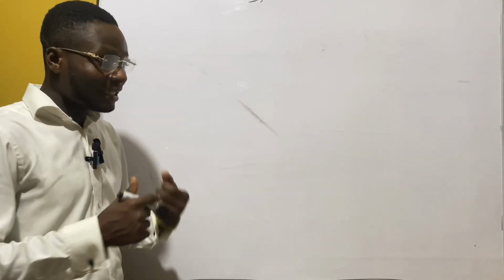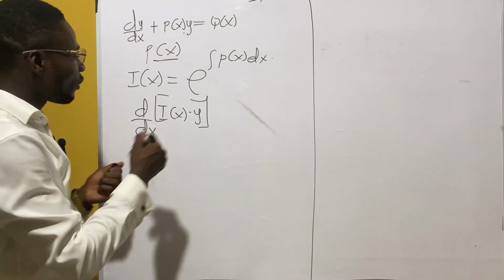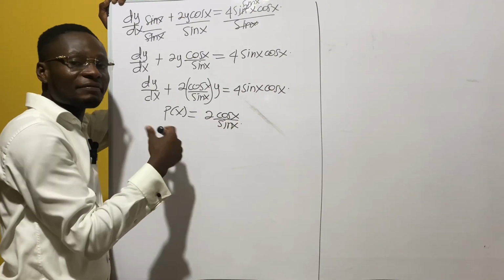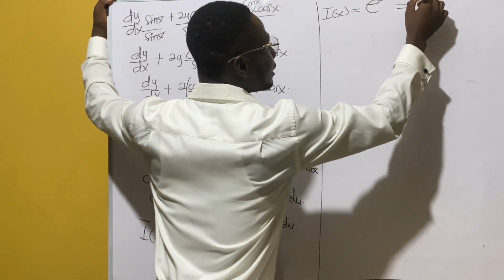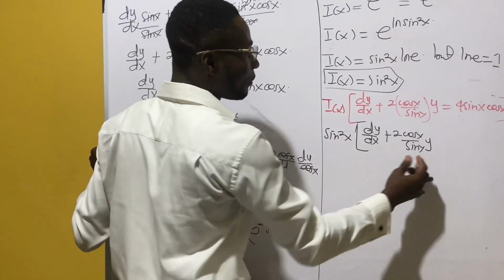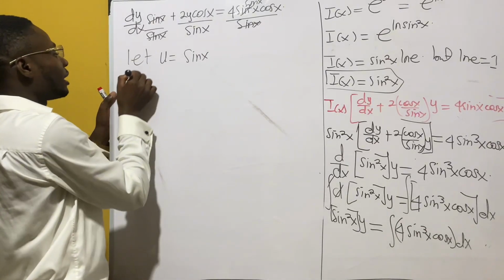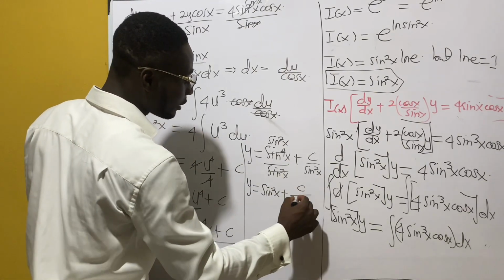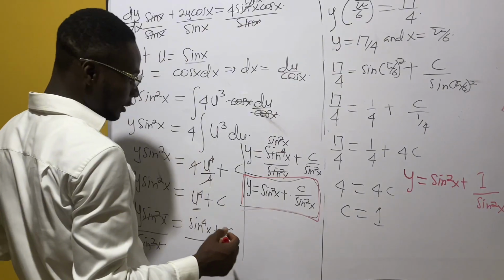First-Order Linear DEs Made Easy: The Power of the Integrating Factor.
maths calculus . Solving First-Order Linear Differential Equations Using the Integrating Factor

First-order linear differential equations appear frequently in mathematics, physics, and engineering. The integrating factor method provides a systematic way to solve these equations efficiently.

Understanding the Equation: A first-order linear differential equation has the standard form:
dy/dx + P(x)y = Q(x)
Finding the Integrating Factor: The integrating factor is given by e∫P(x)dx, which simplifies the equation and makes it easier to solve.
Solving the Equation: Once multiplied by the integrating factor, the equation becomes an exact derivative, allowing for straightforward integration to find the general solution.
Applications: This method is widely used in modeling exponential growth and decay, electrical circuits, and fluid dynamics.
Master these concepts with Inorganic Tutor for clear, step-by-step explanations and practical examples!calculus